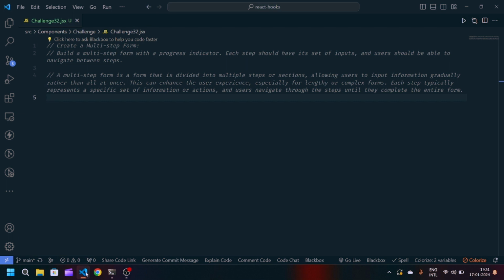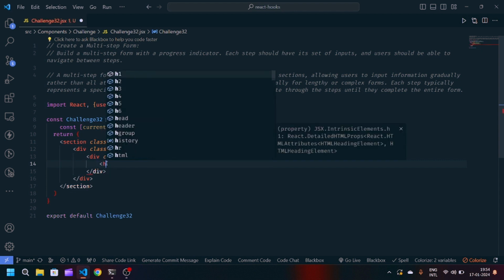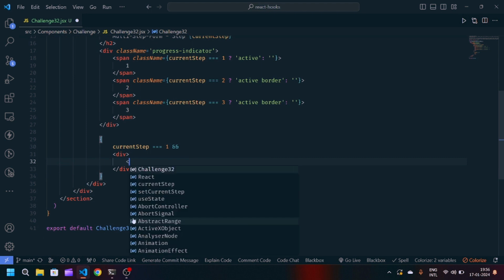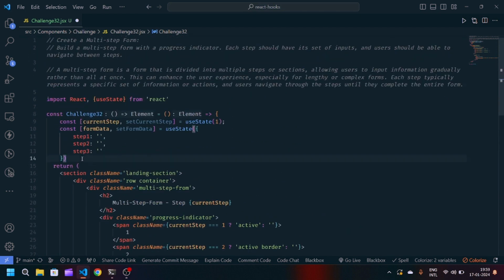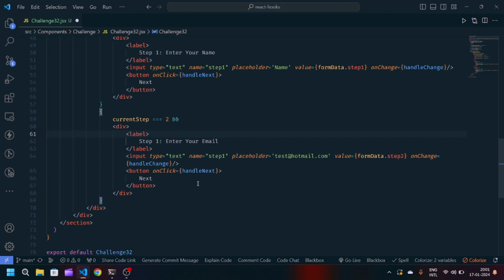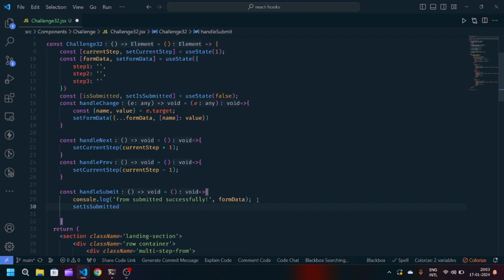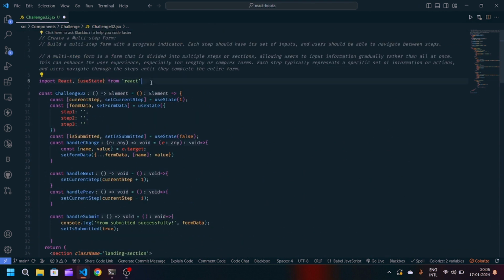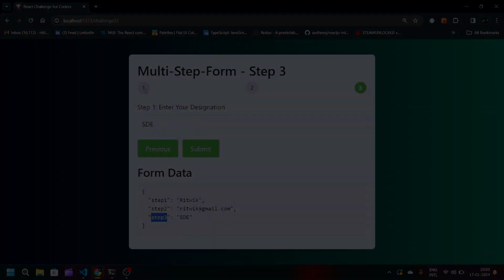#32 React Js Challenge Day 32 | Multi Step Form in React Js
Your Quaris -
multi step form react
react hook form tutorial
react from tutorial
learn react js with projects
react development tutorial
learn react js for beginners
react front end development
forms in react
how to learn react js
multi step form
react multi step form
multi step form react js
multi step form with react
multi step form in react
react
react forms
react js
react form
react hook form multi step
multi step form javascript
react hook form
multi step form in react js
react tutorial
react multistep form
multi step form with validation in react js
multi step form in react with formik
multi step form using react js
multi form in react js